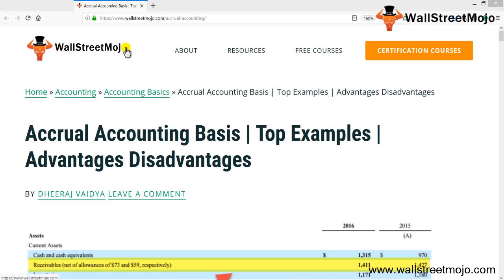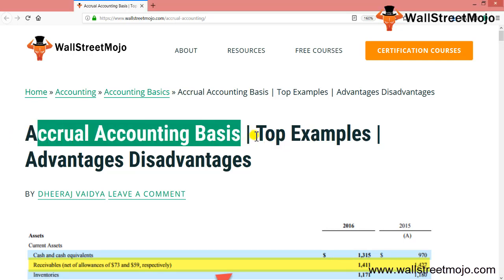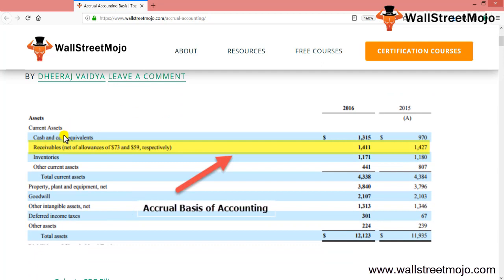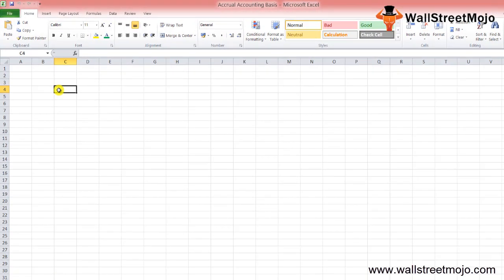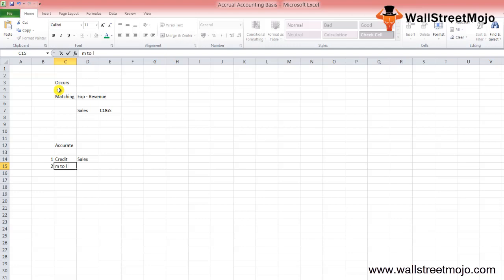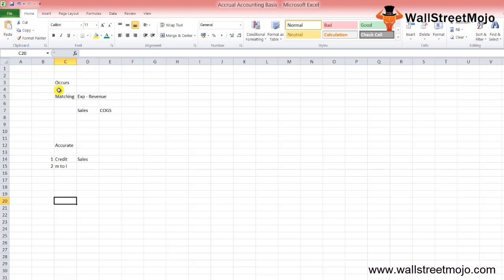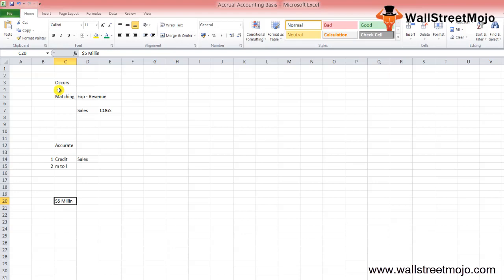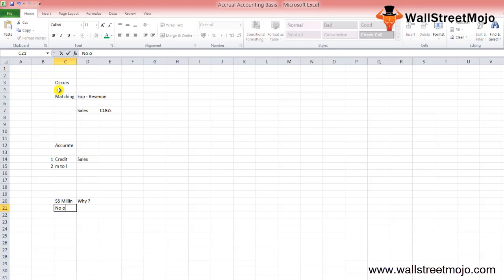Accrual Accounting | Advantages & Disadvantages | Examples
In this video on Accrual Accounting, we are going to understand What is Accrual Accounting? along with examples, advantages and Disadvantages.

𝐖𝐡𝐚𝐭 𝐢𝐬 𝐀𝐜𝐜𝐫𝐮𝐚𝐥 𝐀𝐜𝐜𝐨𝐮𝐧𝐭𝐢𝐧𝐠?

In accrual accounting, the revenue is recognized when the sale gets completed and the expense is recognized when it is incurred.

Accrual accounting basis is one of the most accepted methods in accounting.
It is used by most business owners.

Here, accountant records an expense or revenue when it occurs. It has nothing to do with cash inflow or the time of the cash inflow.

Accrual accounting is based on one accounting principle, that is matching principle.

1. Accrual Accounting is a holistic accounting system.

2. There are almost no chances of discrepancies or errors, since the financial transaction is immediately recorded.

3. Accuracy level is higher Accrual Accounting.

4. Accrual Accounting is that it is recognized by Companies Act

1. Accrual accounting is quite complex because it is very difficult to record since every time a financial transaction happens, there should be an entry in the books of accounts.

2. Accrual accounting is holistic but difficult to maintain because every business have different aspects. And if a business is large, in a single day  thousands of transactions are recorded under accrual accounting.

To know more about 𝐀𝐜𝐜𝐫𝐮𝐚𝐥 𝐀𝐜𝐜𝐨𝐮𝐧𝐭𝐢𝐧𝐠, you can go to this 𝐥𝐢𝐧𝐤 𝐡𝐞𝐫𝐞